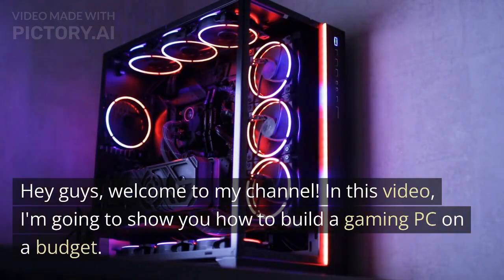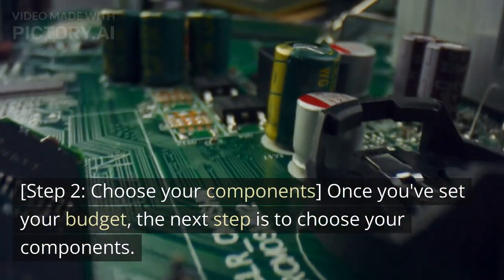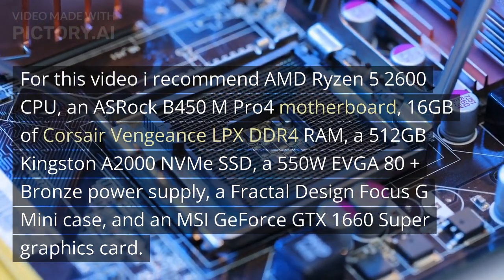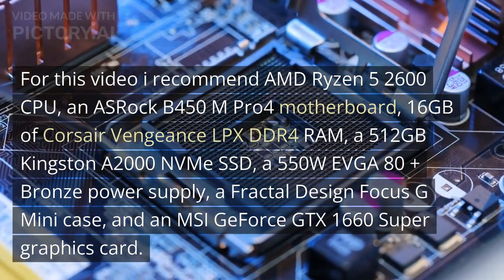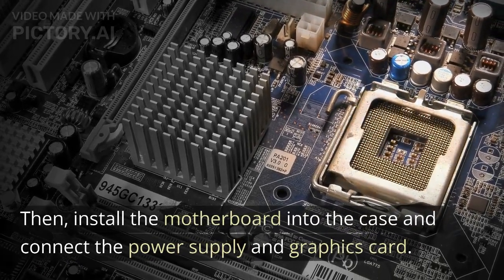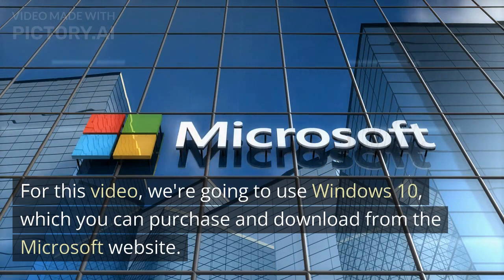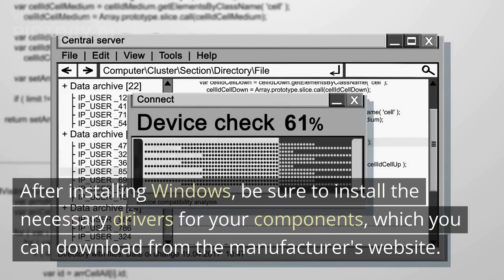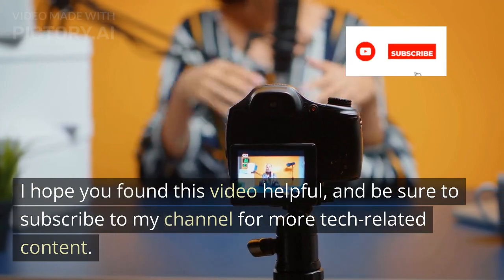How to build low budget gaming pc